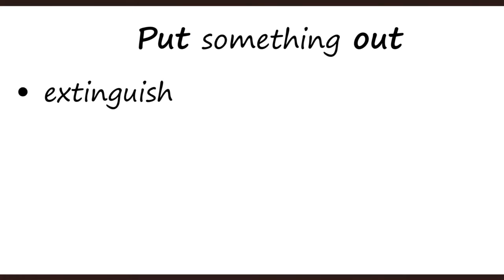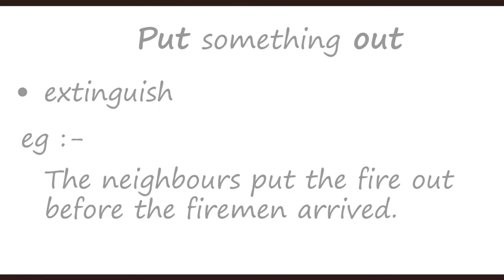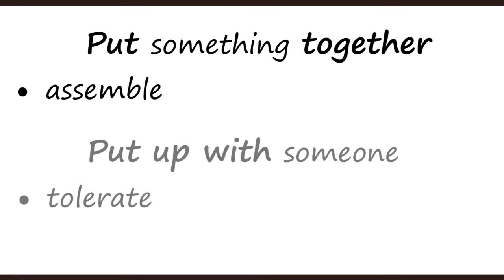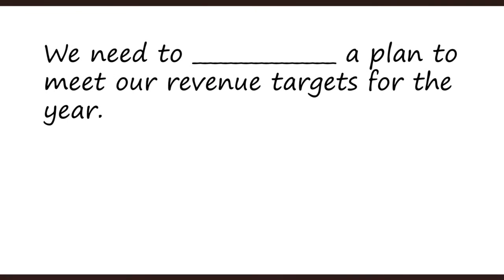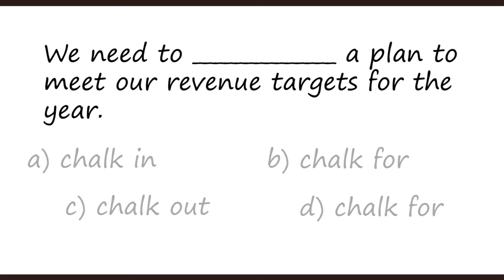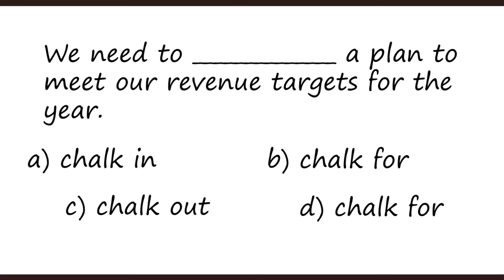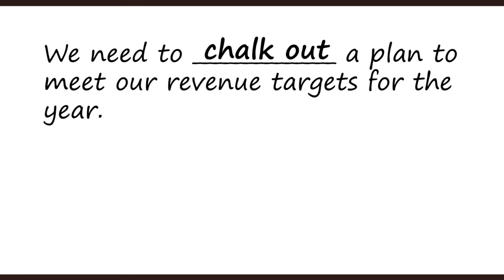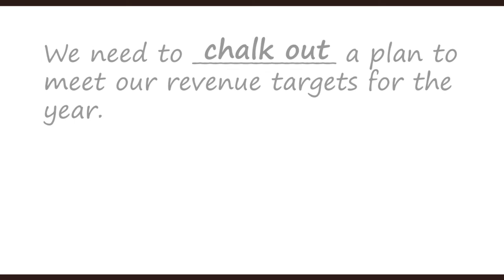Phrasal Verb, Word Usage of Verbal Ability (CAT/CMAT/GRE/GMAT)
This video explains use of phrasal verbs generally asked in form of fill in the blanks or choosing the correct usage in the verbal ability section. It explains the kind of phrasal verbs related questions are asked in competitive exams like CAT & CMAT.